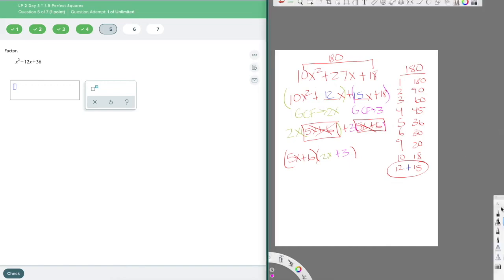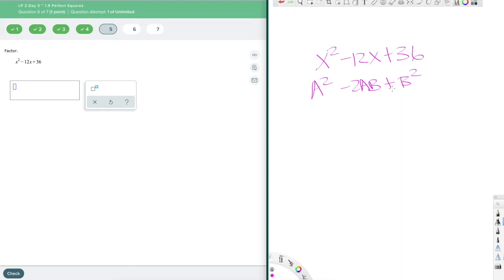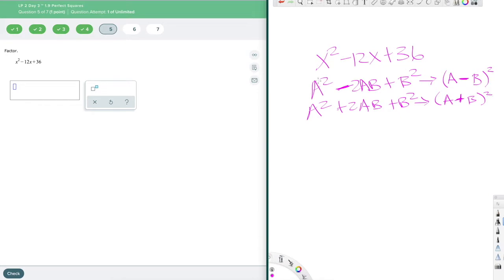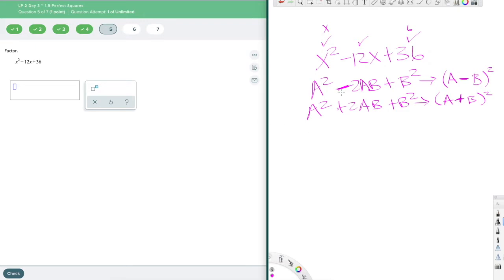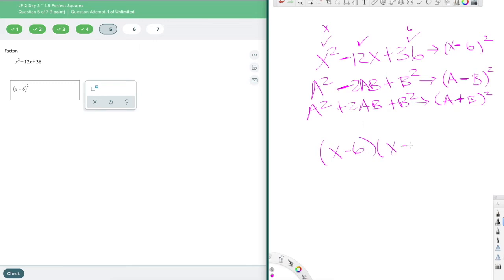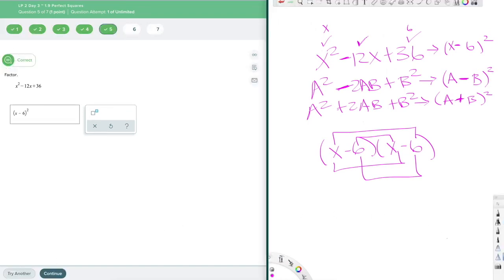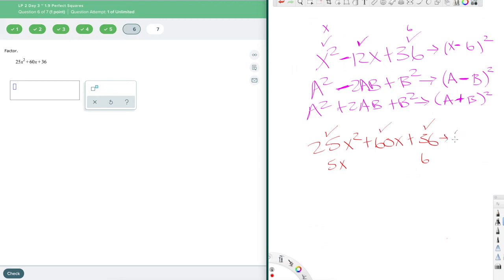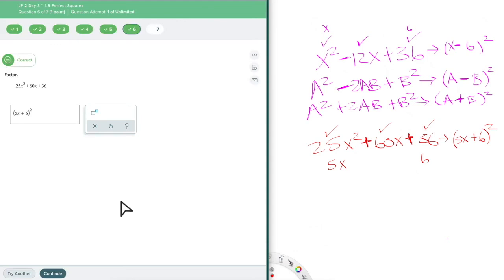Ch. 1.9 - Factoring a Prefect Square Trinomial